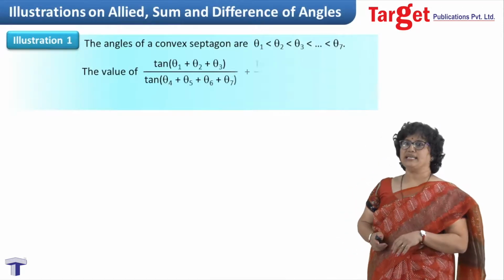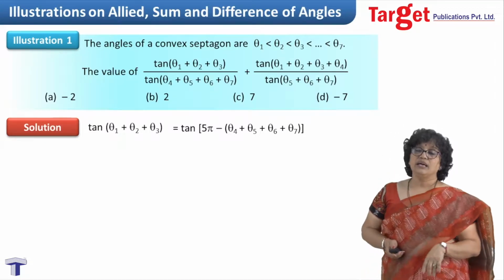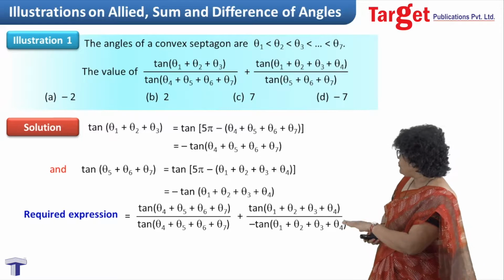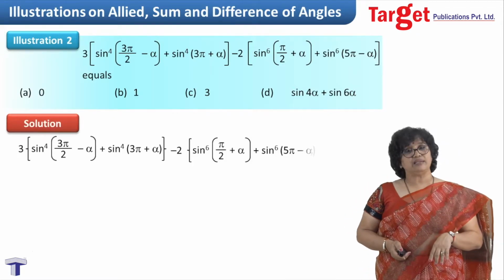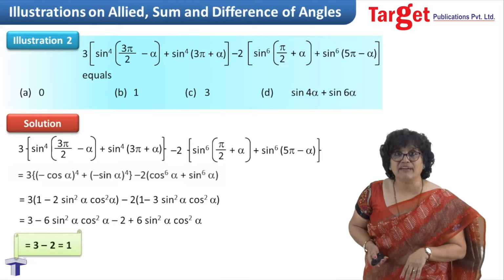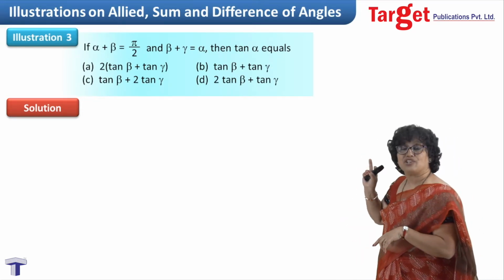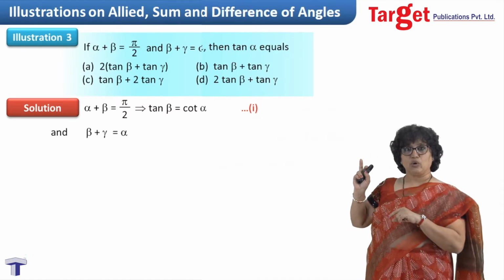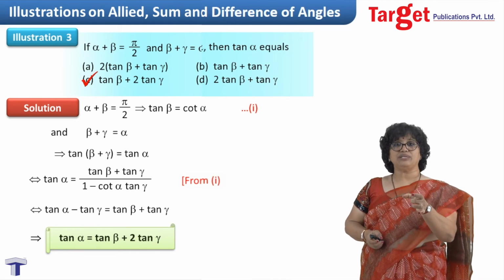JEE - Mathematics - Trigonometry 1 - Illustrations on Allied, Sum and Difference of Angles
In this video, illustrations on allied angles and sum and difference of angles are solved and explained for clarification of concepts.

This video will help students understand different types of problems and the approach and method of solving them.